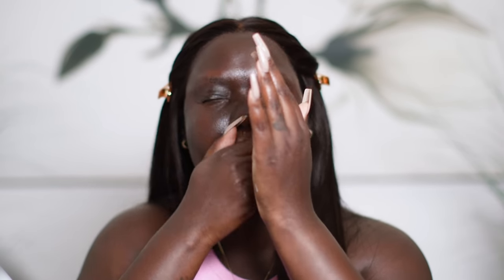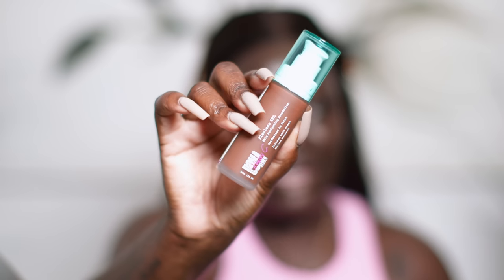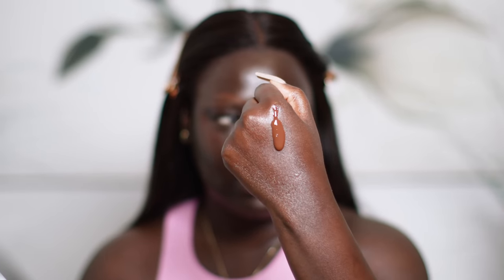5 MIN FACE YOU CAN GET AT WALMART 👀 || Nyma Tang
Ever wondered if you could do a good 5 minute makeup look with products from Walmart? In today’s video I do just that!

How long does it take you to do your makeup?

Love,
Nyma

Charlotte Tilbury | Charlotte’s Magic Night Cream
MAC Cosmetics | Strobe Cream Moisturizer
MAC Cosmetics | Studio Fix Conceal & Correct Palette
UOMA Beauty | It’s Complicated Lip Tint + Cheek Stain + Oil + Gloss “Classy”
UOMA Beauty | It’s Complicated Lip Tint + Cheek Stain + Oil + Gloss “Softie”
UOMA Beauty | It’s Complicated Lip Tint + Cheek Stain + Oil + Gloss “Peng”

Find me:
Snap: nyma22